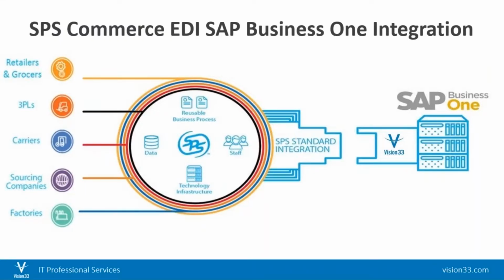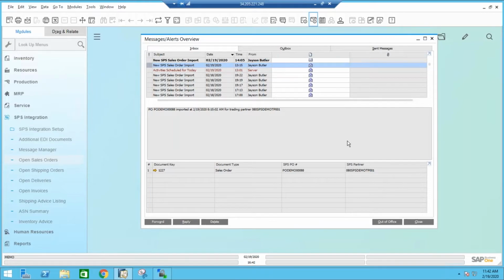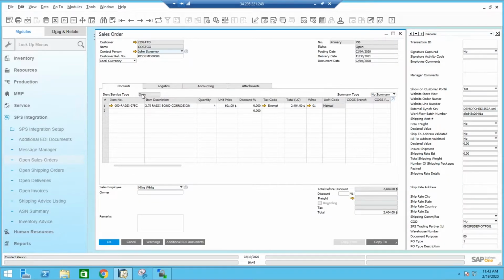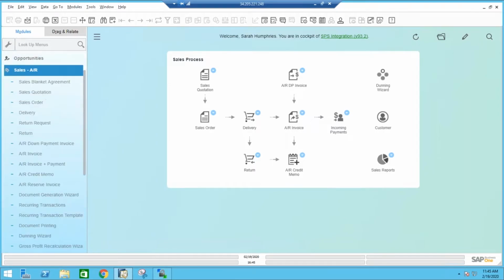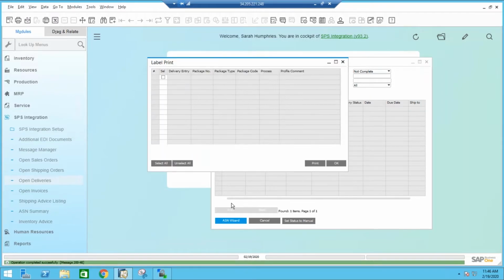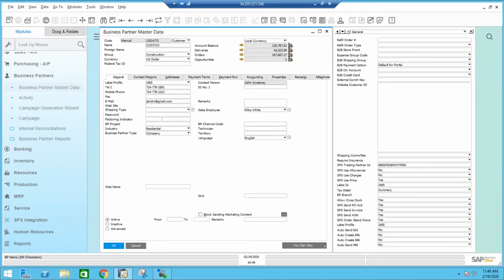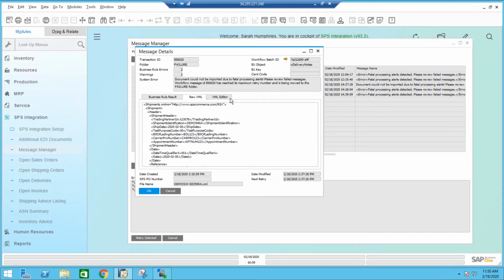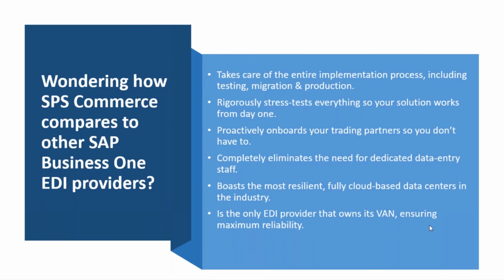SPS Commerce Cloud EDI for SAP Business One with Sarah Humphries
Learn how easy and efficient it can be to automate and maintain EDI compliance with trading partners while using SAP Business One.

In this episode of the Wednesday Web Chat, join Sarah Humphries and Carl Lewis as they show you how to cut significant costs associated with data entry and manual errors.